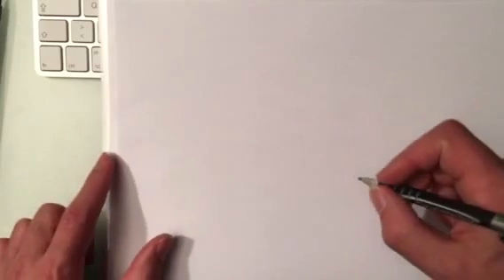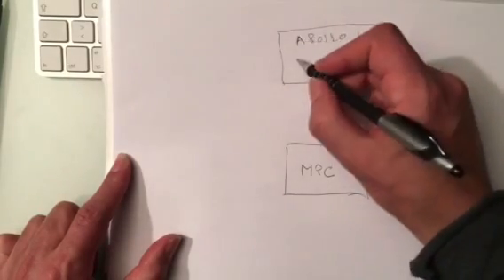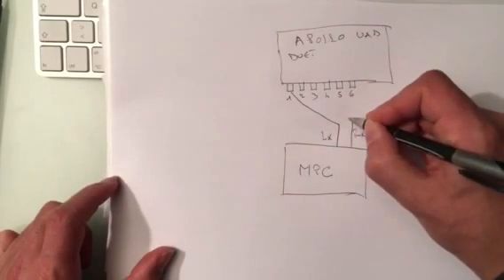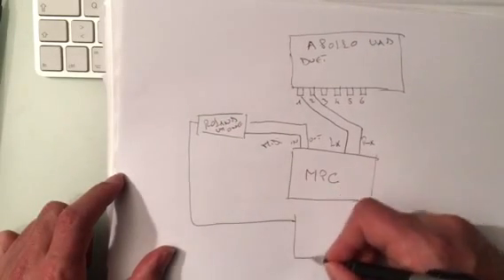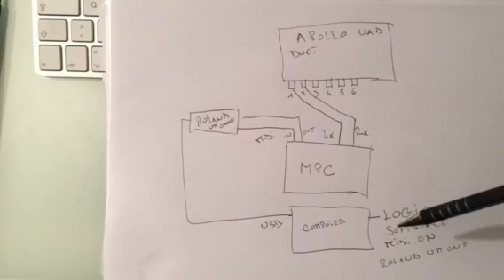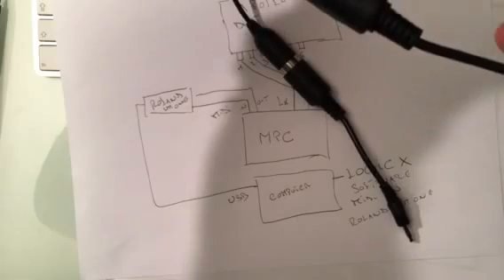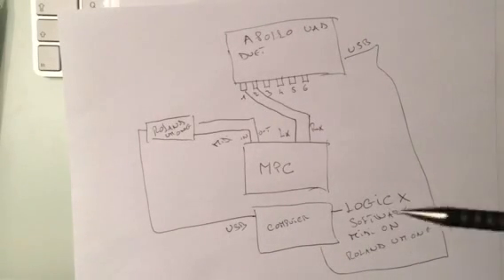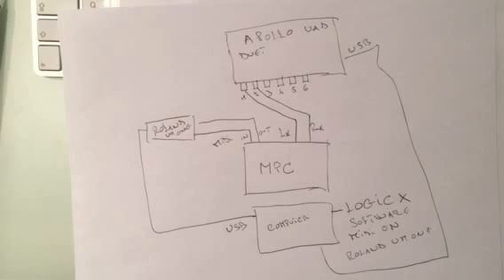MPC touch midi control explained by drawing a scheme Part 2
This is an explanation about the midi chain between the computer and the MPC